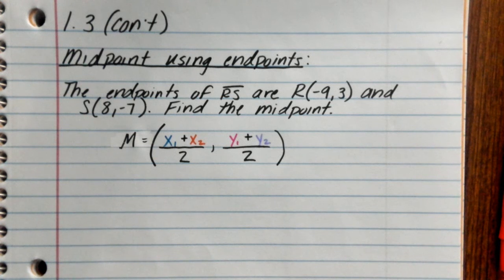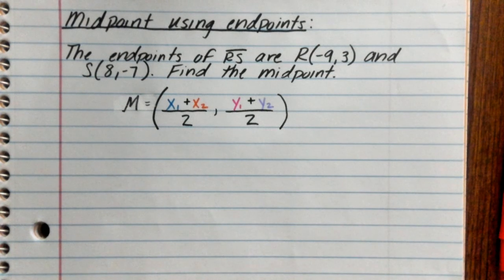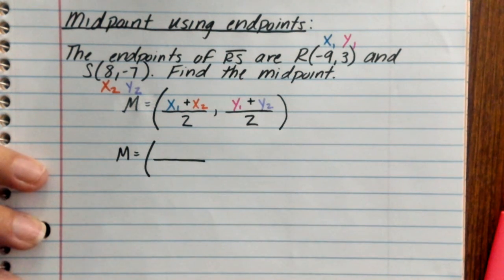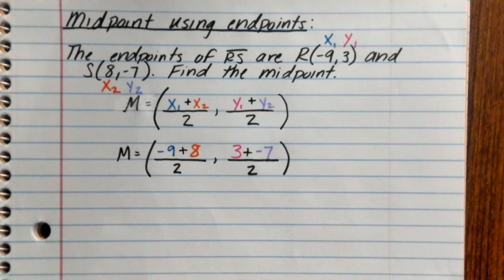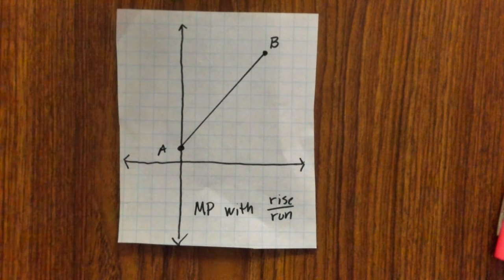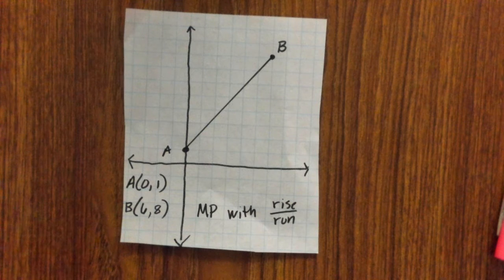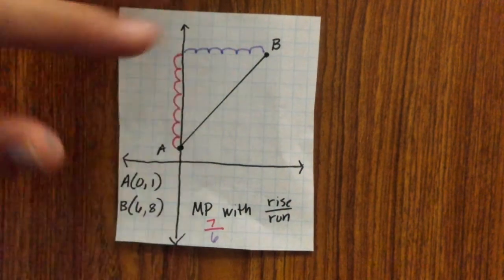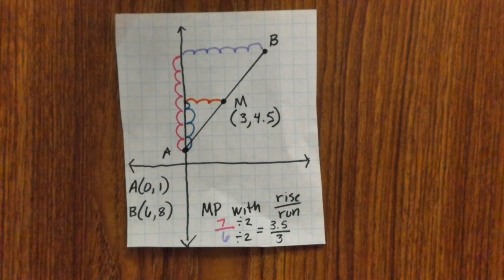Video 1.3 - Midpoint Between Two Points